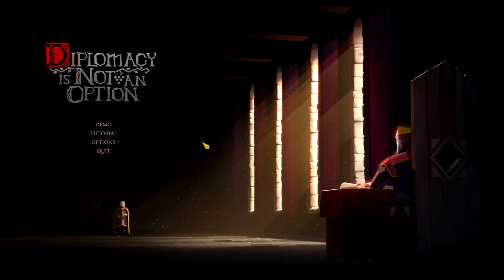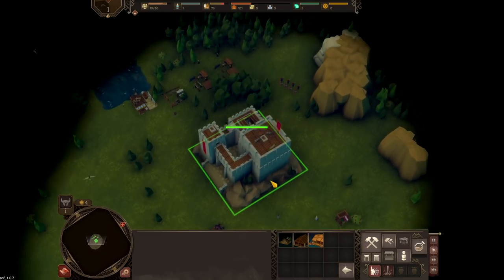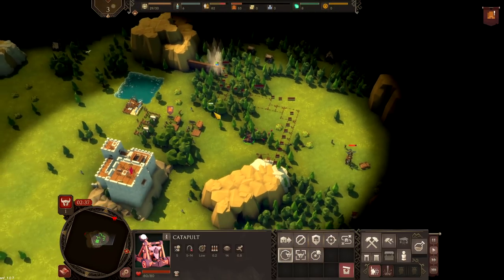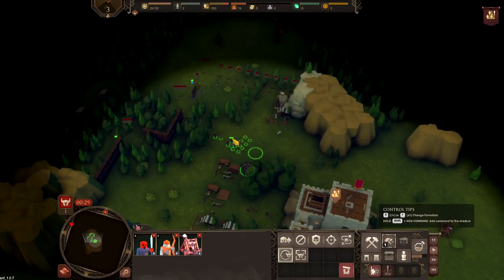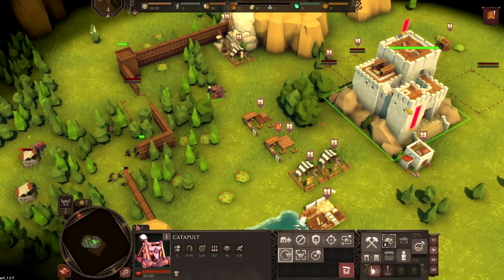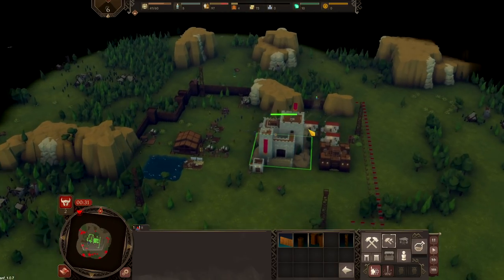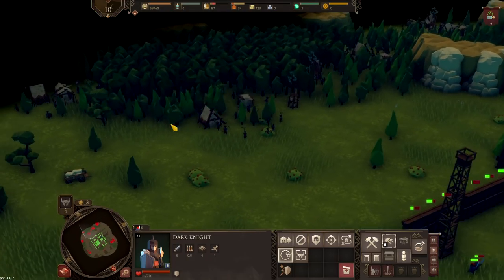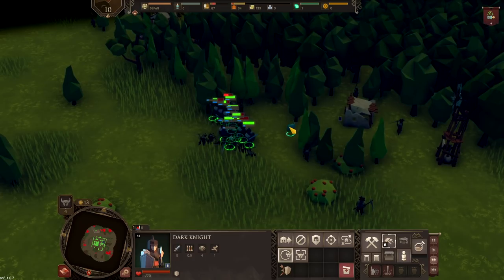Diplomacy is Not an Option - (Stronghold Building Strategy Game)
You were born a feudal lord. Sounds good, right? But you're bored of hunting, executions and tournaments. Even of feasts with beautiful maidens. The only dream left - your castle surrounded by hordes of enemies. You would waste no time on negotiation. This is your chance to show'em who is in charge.